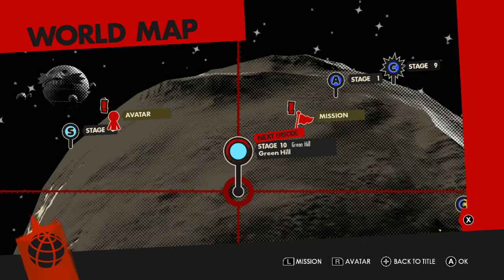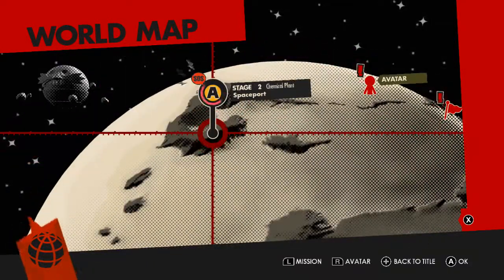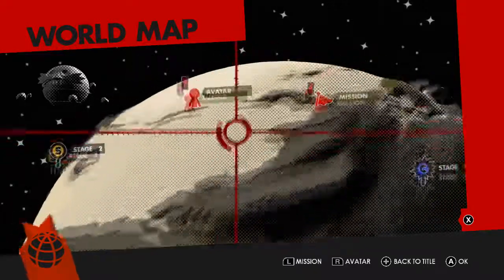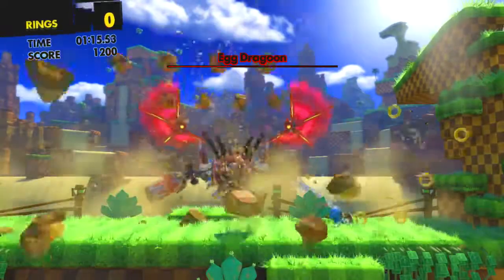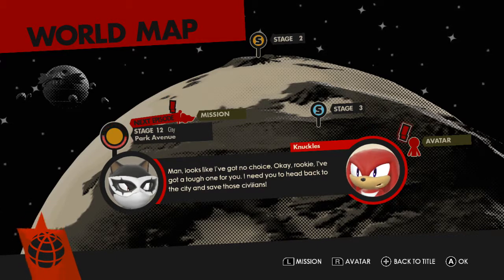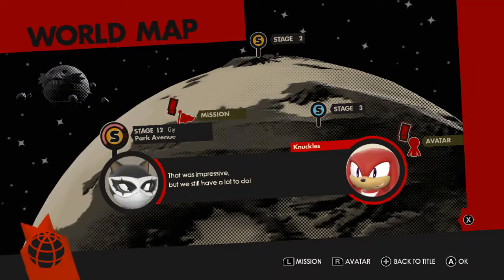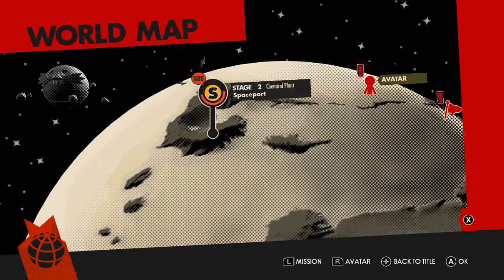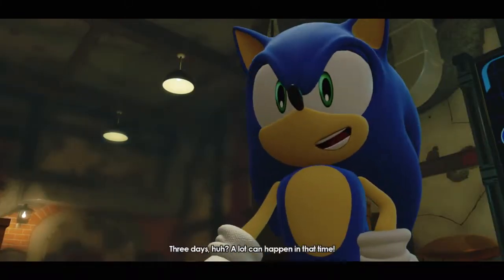Sonic Forces - BRUNO IS DOING ALL THE WORK!! #4